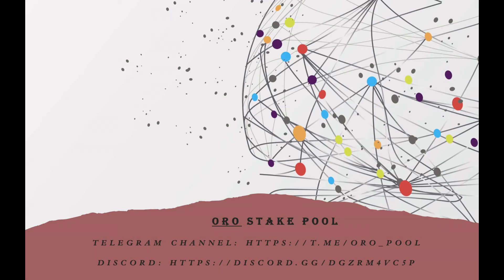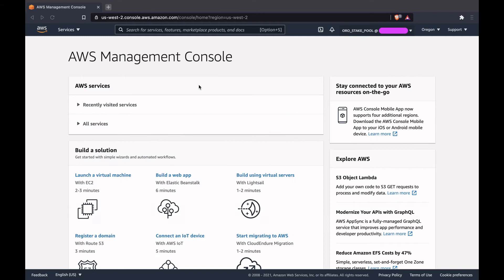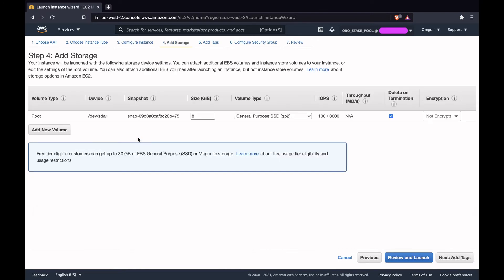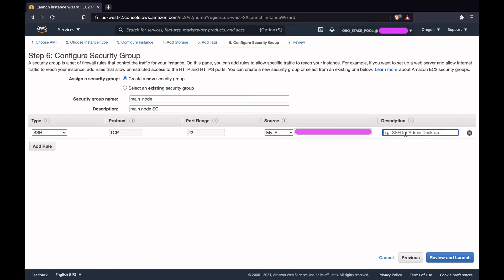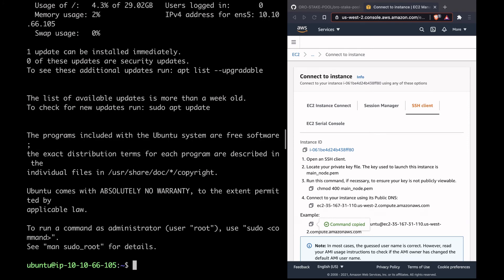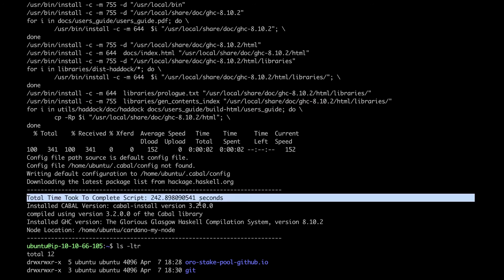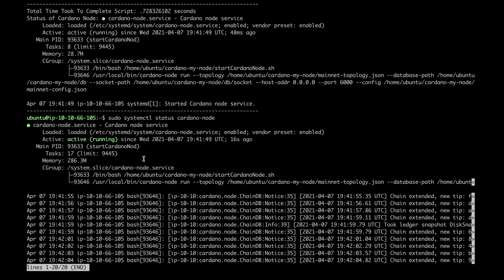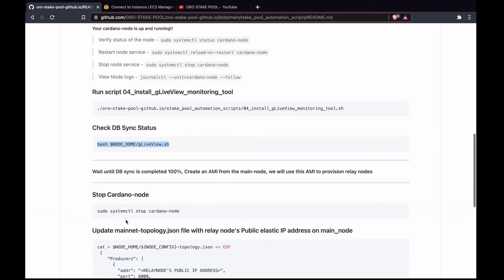Part 02 How to build a Cardano Stake Pool In AWS (Setup Block Producing node - v1.26.1)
Video Series on How to Build an Secure, Highly Available & Fault Tolerant Cardano Stake Pool using Amazon Web Services - AWS